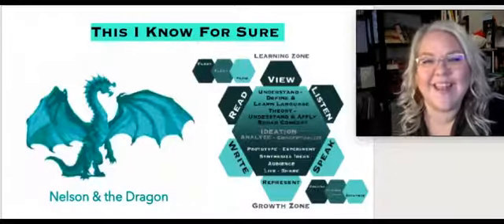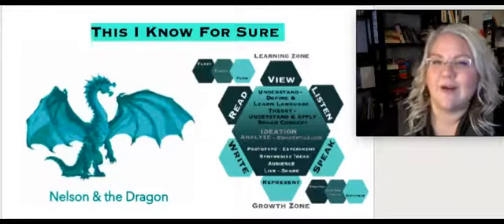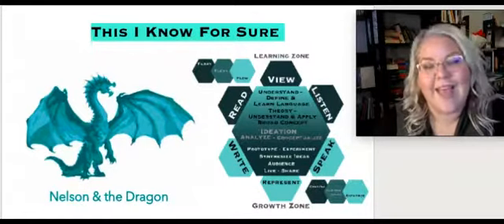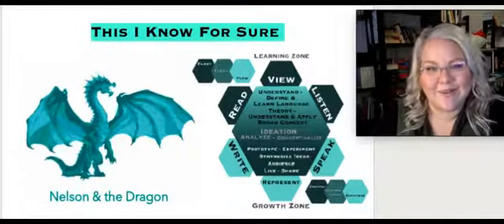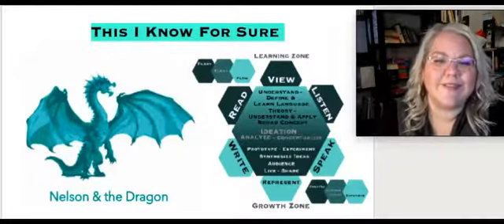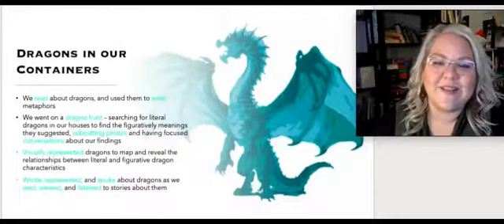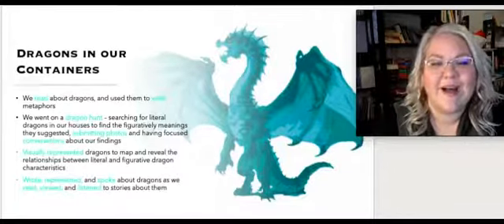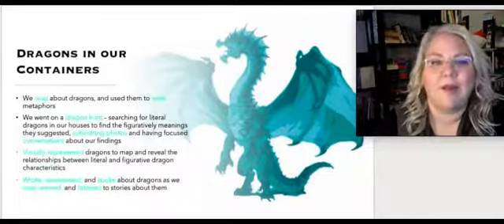Using the Containers Graphic - This I Know for Sure & Dragons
Unpack the applications of the Containers graphic and planning tool with a real-life example.

To find your FREE copies of the Containers graphic and planning tool, AND the "This I Know for Sure" presentation assignment, visit my Teachers Pay Teachers page!